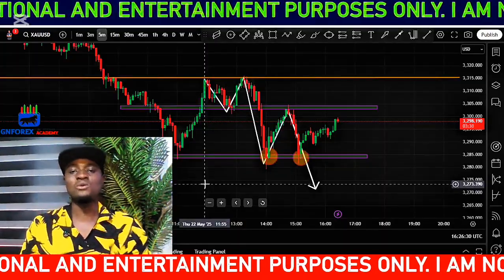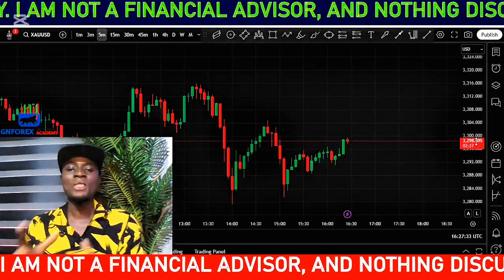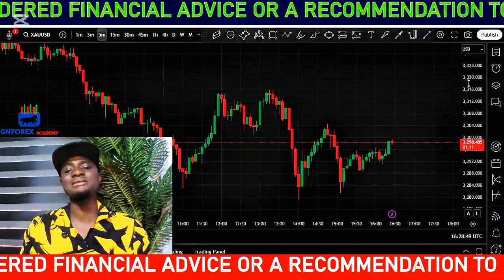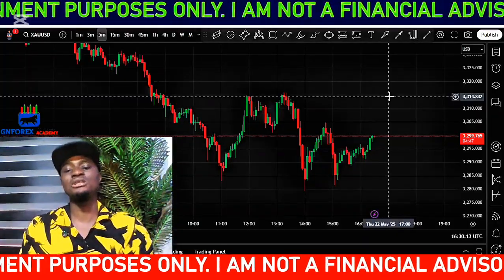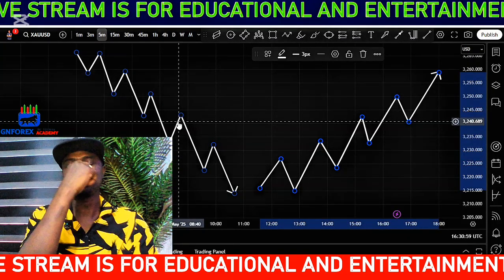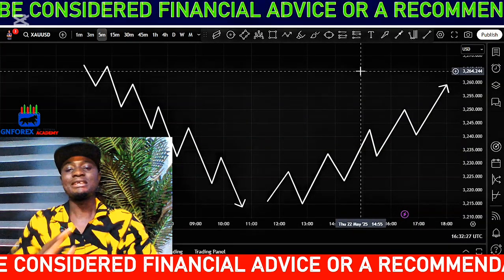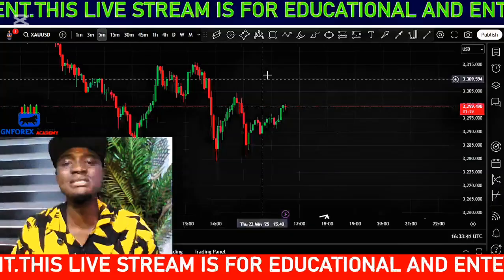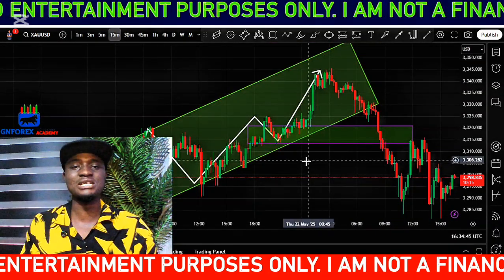PRICE ACTION STRATEGY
PRICE ACTION STRATEGY | Understanding Market Structure as a Beginner Trader

Are you new to Forex or trading in general? In this video, we break down the core concept of market structure using price action strategies—an essential skill every beginner trader must master.